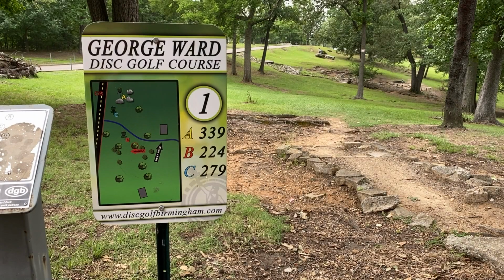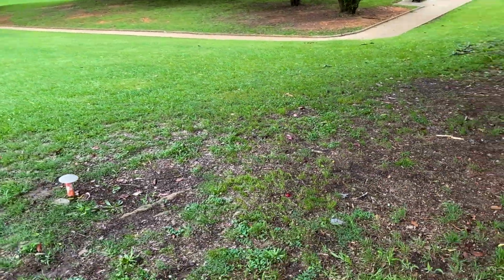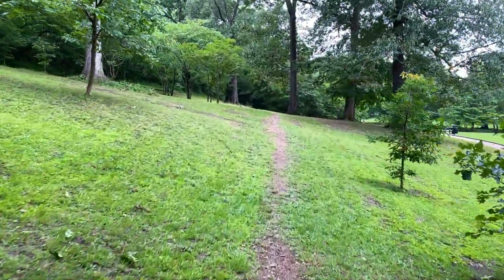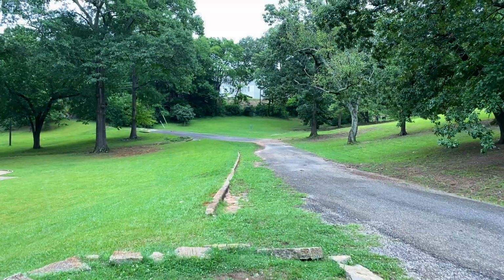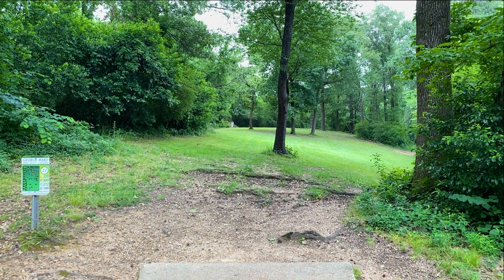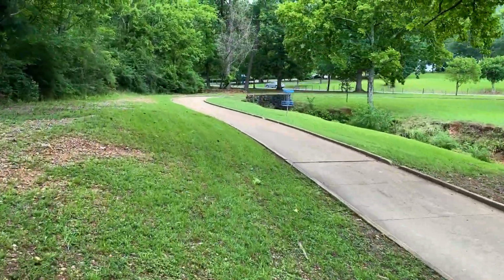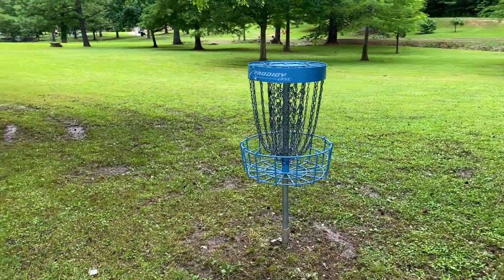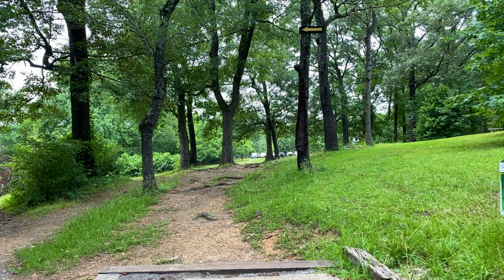Disc Golf Course Guide: George Ward, Birmingham, AL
Disc Golf Course guide with a complete walkthrough of the main 18 holes on the course. George Ward is located near downtown Birmingham, Alabama and is the most popular course in the area.